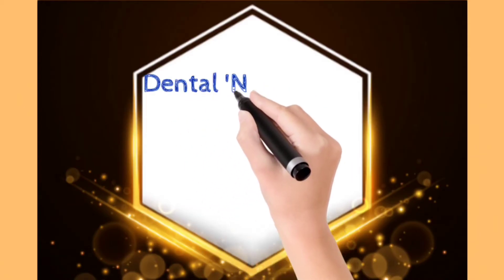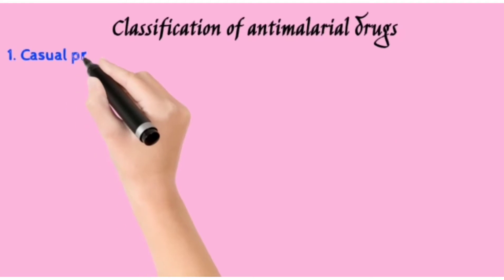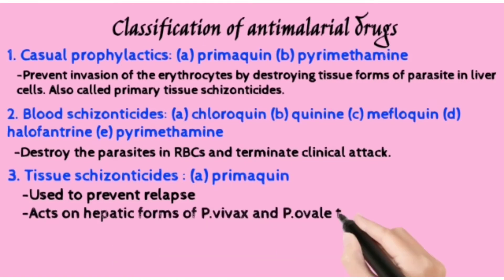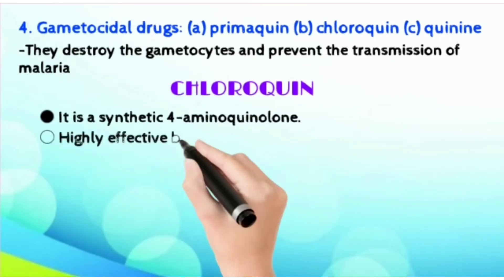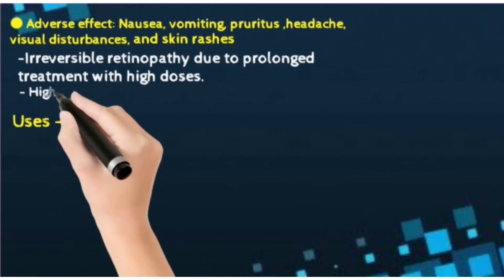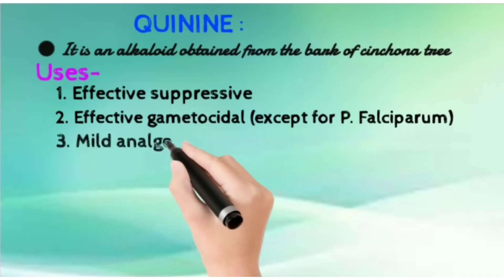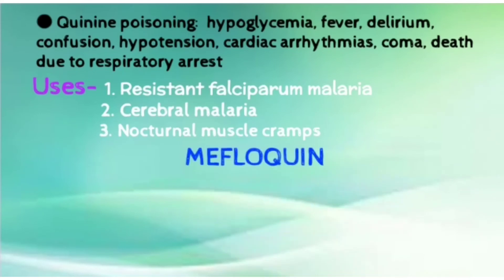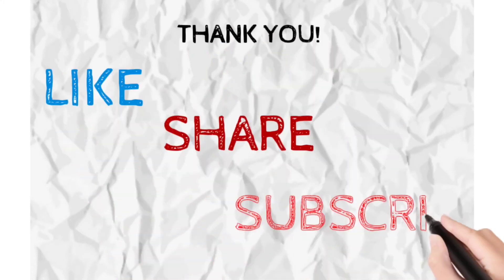Chemotherapy of Malaria | Pharmacology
Chemotherapy of malaria
Pharmacology